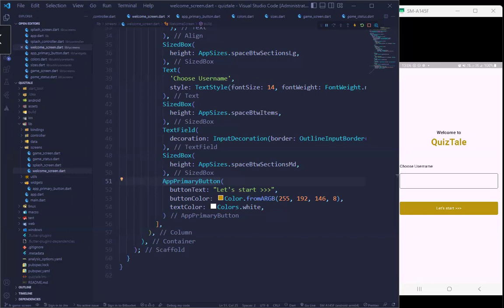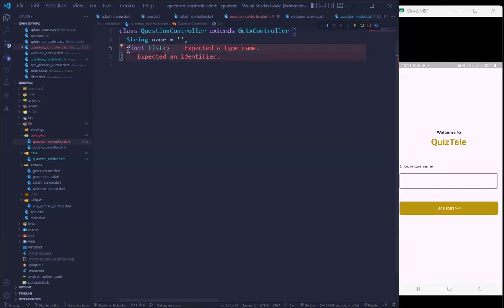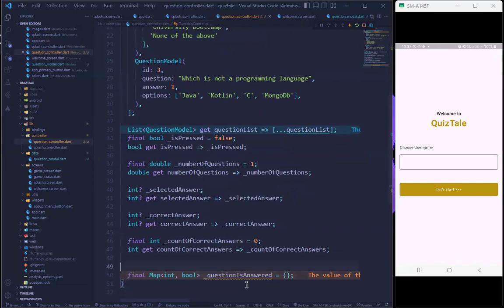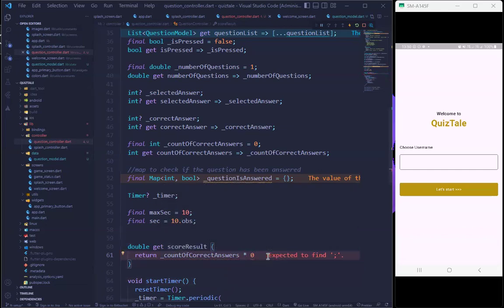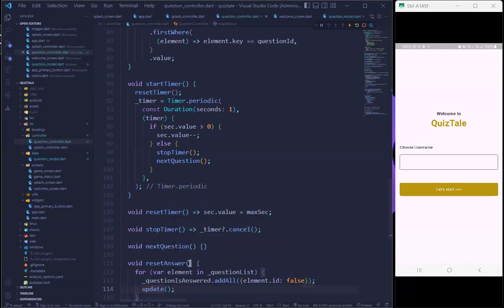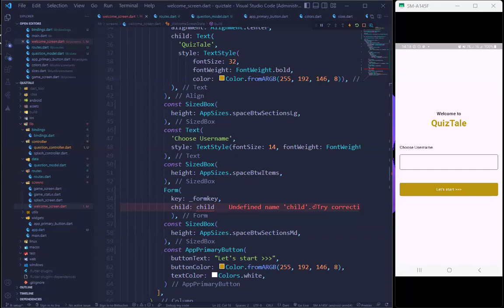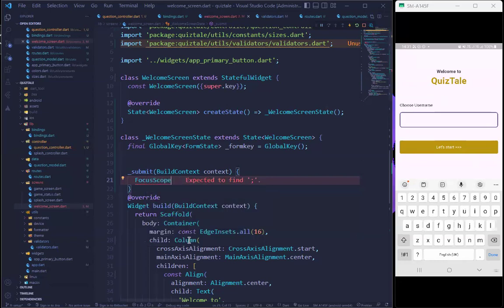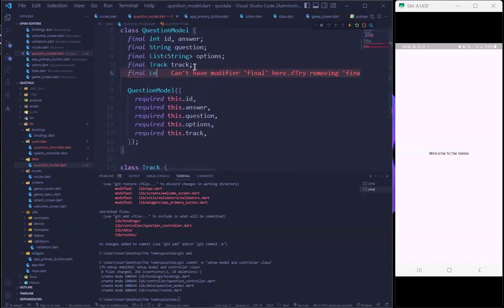KodeCamp 4.0 Beginner Flutter Class 14 - Building a Quiz App using GetX 3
Setting up Model and Controller